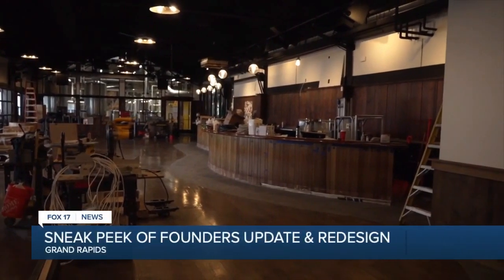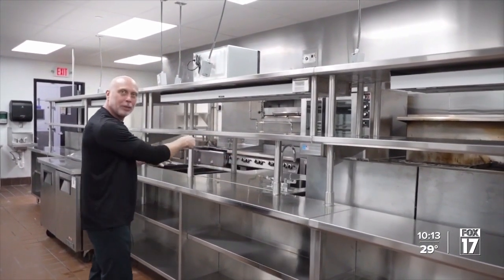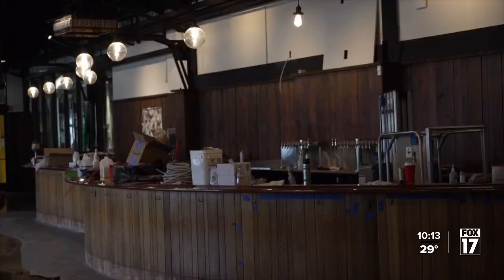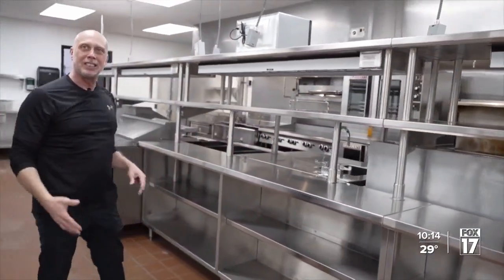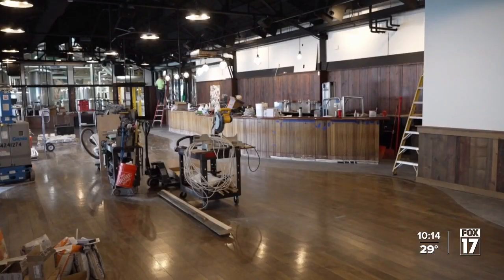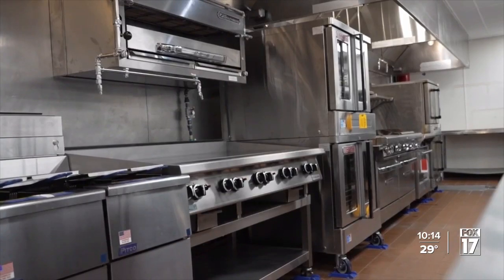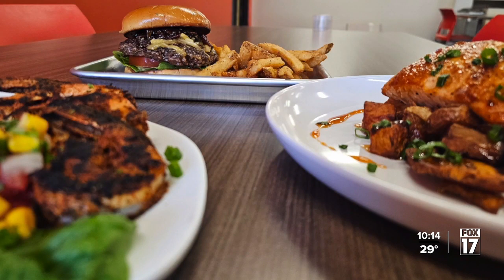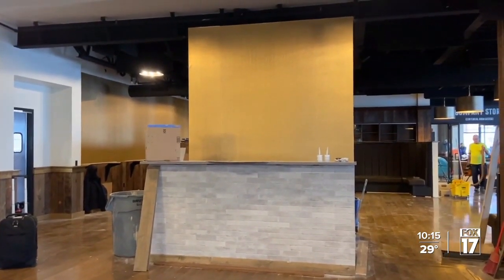It's no April Fools' joke: Founders Brewery gearing up to reopen April 1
Crews are still at work to ready the taproom, but the cooks are turning on the burners as the kitchen is ready to go.